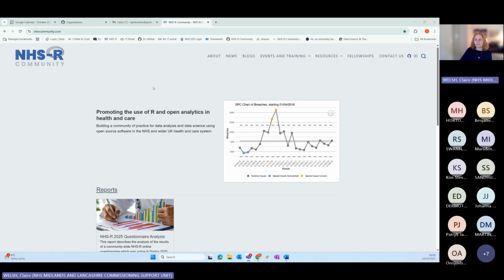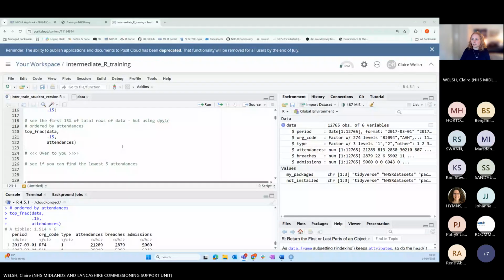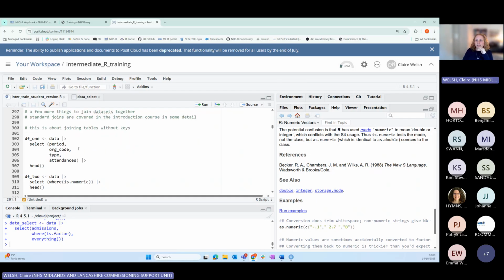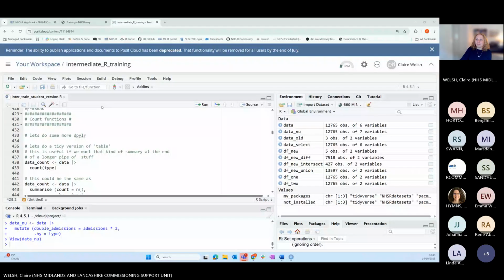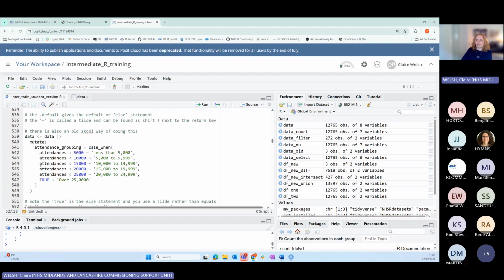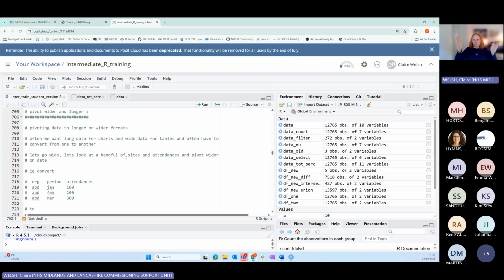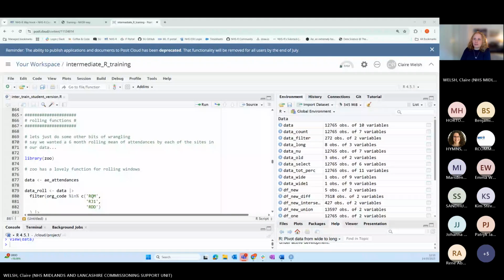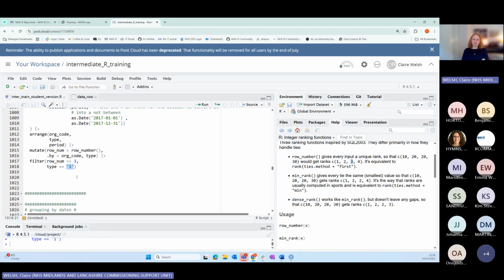NHS-R Workshop: Intermediate R (Day 1 - Tuesday 14th October 2025)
Intermediate R with Dr Claire Welsh
Tuesday 14th October 2025

Course Description:
This course is designed to follow on from the Introduction to R and R Studio course, noting that attendees should be familiar with the basics covered in the workshop.
Please be advised that this session will go into more depth and complex wrangling tasks, explore how to use the NHS-R SPC plot the dots library and cover in very simple terms an understanding of some functional programming. This workshop will utilise the cloud, with all datasets provided as part of the course material, so no specialist set up is required.